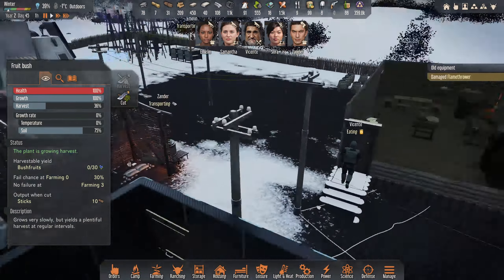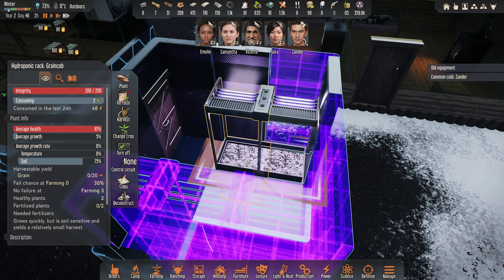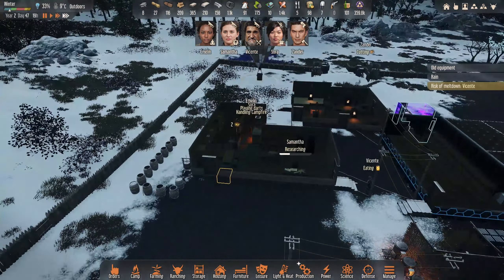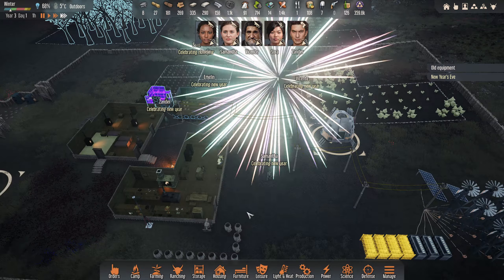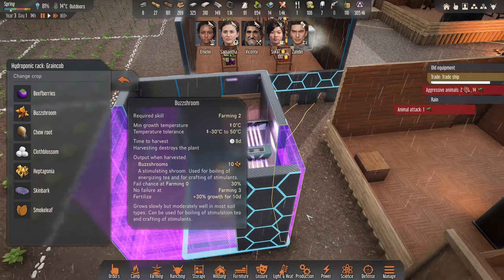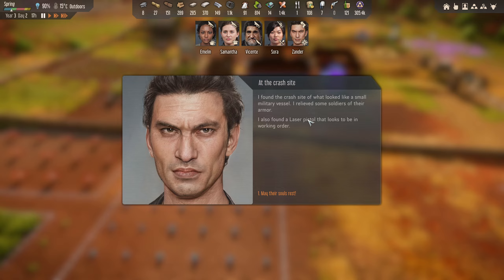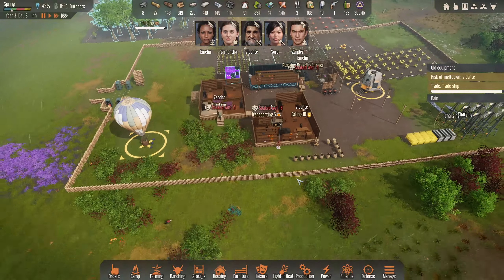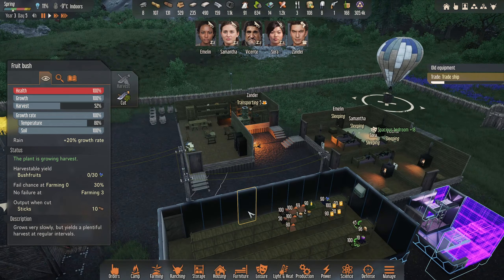We really are becoming RICH! - Sow and Sell ep10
If you like to relax with Survival, I am your guy!

In this brand new scenario, your survivors have come to an uninhabited, isolated planet willingly with the ultimate goal of eventually buying it for themselves. You start off by picking 3 survivors, who will act as the founders of a new trading outpost on a previously unsettled planet. These three will land on the planet using their Trading Pod and can immediately start building out a way to generate and harvest resources they can sell. Unlike the Crash Landing scenario, the survivors are not wholly unprepared for this strange new world they've landed on, and have taken with them both basic supplies and knowledge of farming. Your survivors also start off with a set amount of Galacticoins, the main currency in the galaxy that will eventually be used to purchase the planet.

a planet survival sim placing the fate of a small marooned group in your hands. Forge your story through compelling and immersive strategic gameplay as you make vital decisions to protect your survivors.
Stranded alien dawn lets play
Hard mode, chaos moon stranded alien dawn!

Survival Simulation game, Stranded insane mode. Huge new updates coming!

Stranded alien dawn sow and sell update | Stranded alien dawn tips and tricks